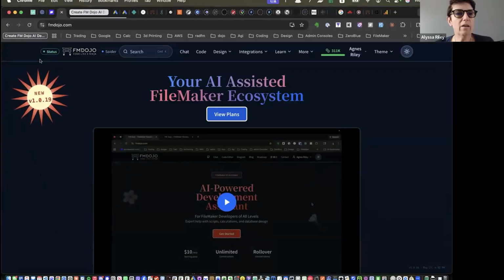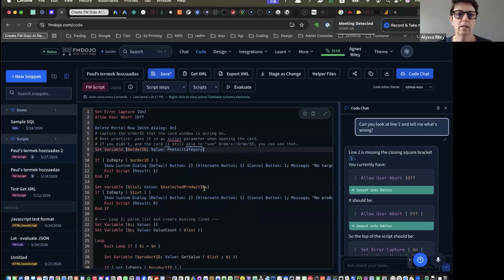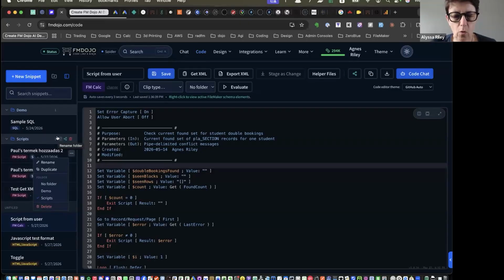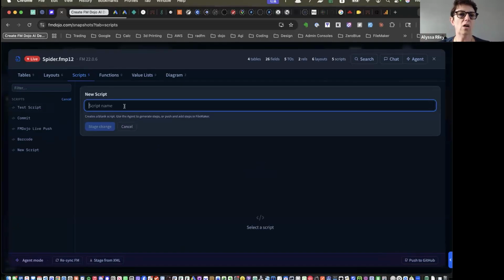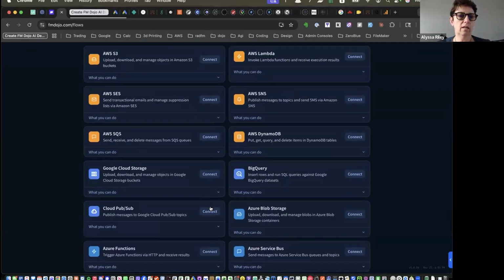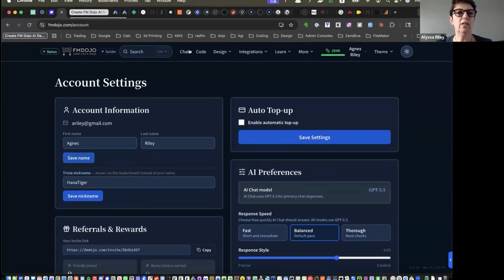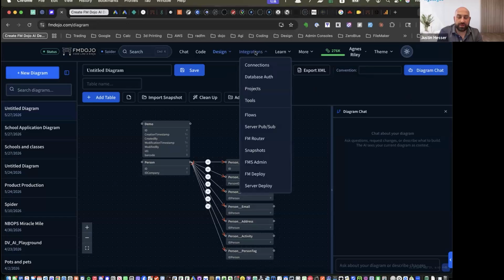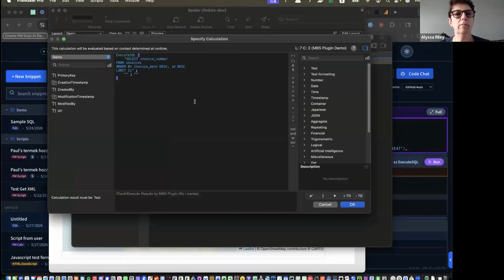CT FileMaker Developer Group: FMDojo Demo ft. Alyssa Riley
5/27/2026 - This month, we will be going over different features and ways to use FM Dojo.